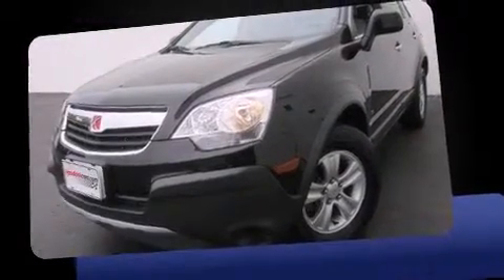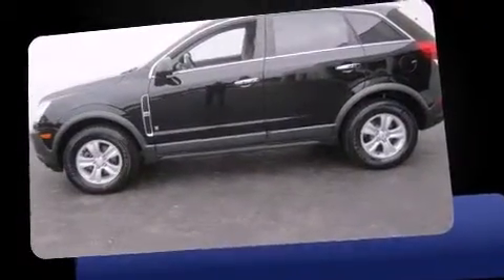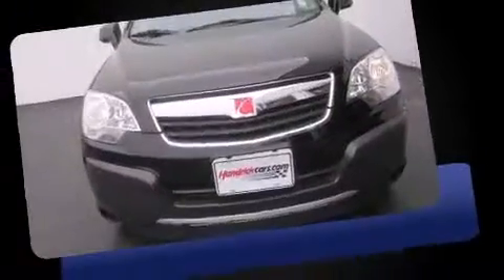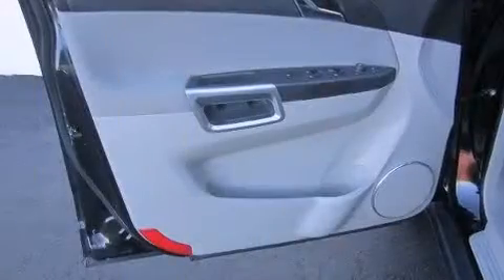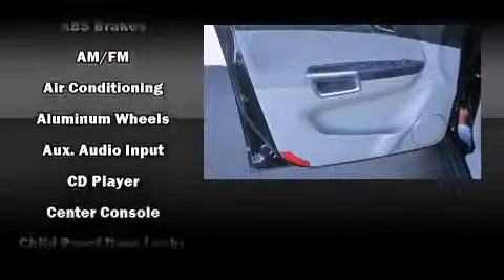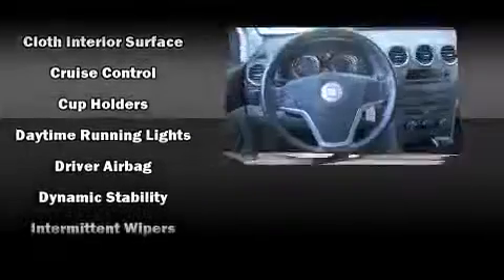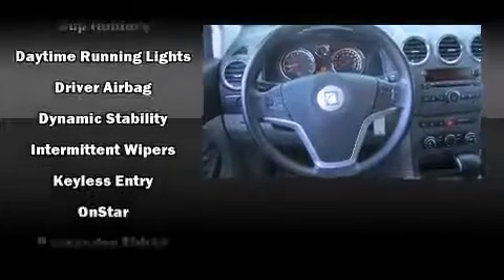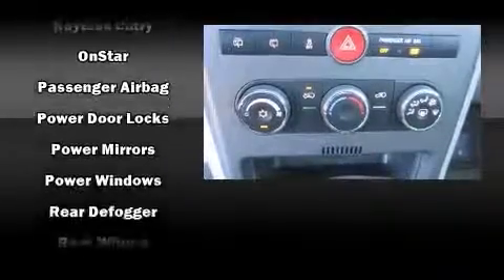2008 Saturn VUE V6 XE in Merriam, KS 66202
Sensibility and practicality define the 2008 Saturn VUE. Under the hood you'll find a 6 cylinder engine with more than 200 horsepower, and for added security, dynamic Stability Control supplements the drivetrain. A wealth of standard features means that you no longer have to sacrifice. Like all wheel drive, front and rear reading lights, 1-touch window functionality, a tachometer, fully automatic headlights, power door mirrors, rear wipers, and power windows. In the event of a rollover collision, side curtain airbags provide additional protection for outboard seated passengers. Our sales reps are knowledgeable and professional. We'd be happy to answer any questions that you may have. We are here to help you.